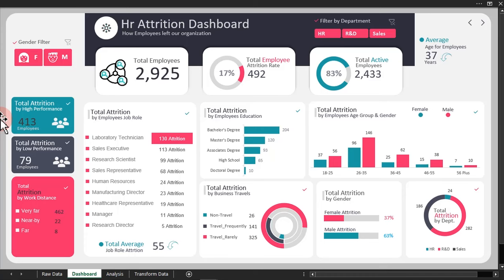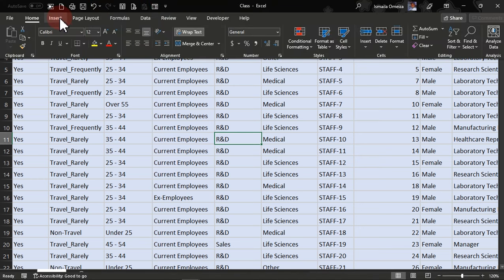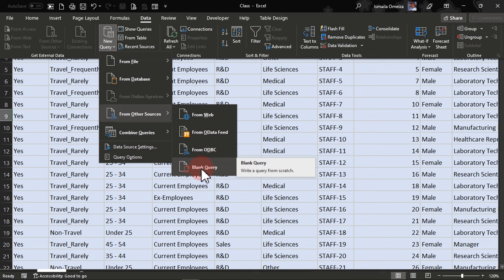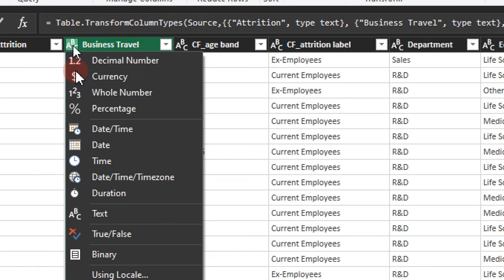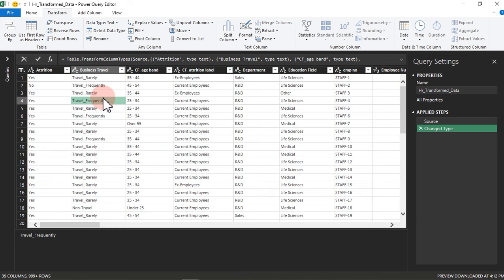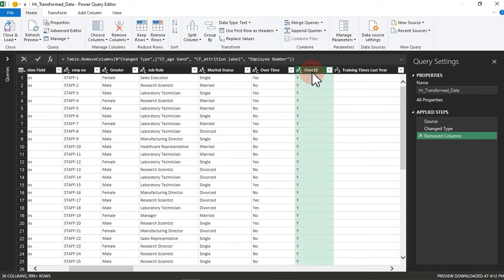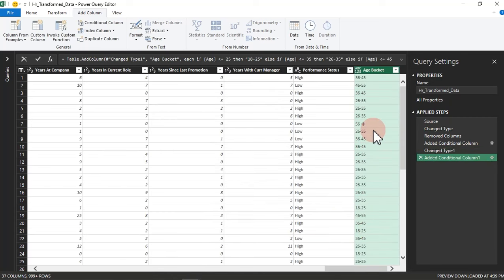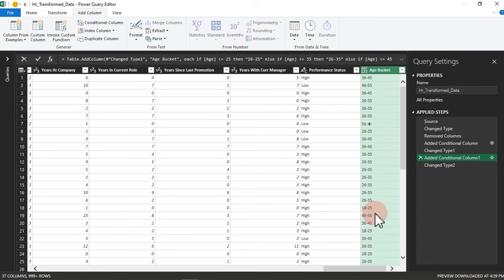Microsoft Excel Hr Attrition Dashboard | How to create an Excel Dashboard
Download this dataset and let's create this Microsoft Excel Hr Dashboard together in Excel.

This Excel dashboard is just a snippet of a full dashboard course for Excel users you can Join the Full class You will get the complete dashboard and dataset plus full Lifetime access to the course.

You don't want to join yet, no problem, you can get this dataset and see how I created this Excel Hr Dashboard from the scratch.

Who is the Course for?
Anyone who wants to create advanced Excel dashboard using the following:
. Power Query
. Power Pivot
. DAX
. Modeling
. Charts etc

We are going to combine all the above to create an interactive and dynamic dashboard in Excel. For more detail about this dashboard you can go